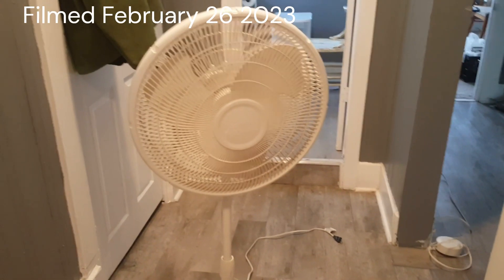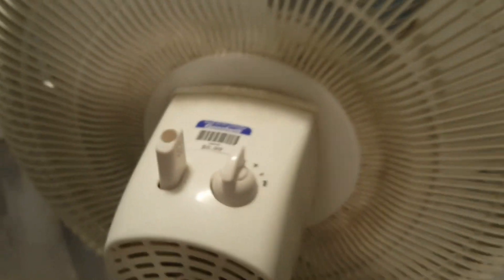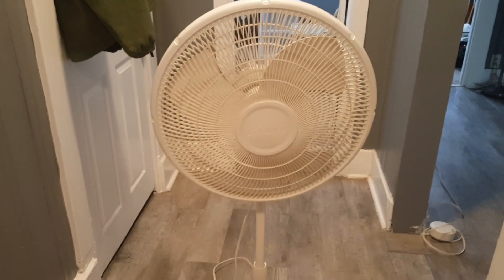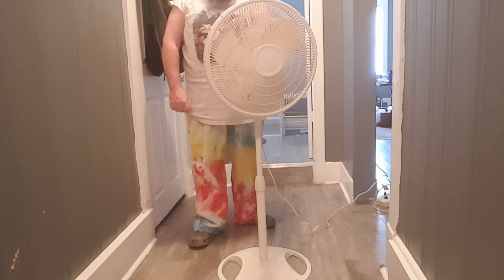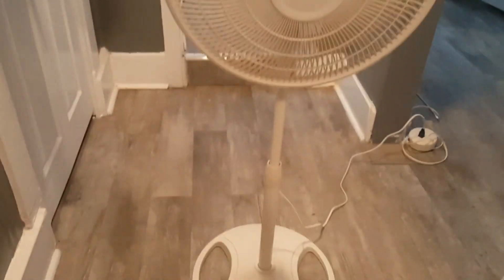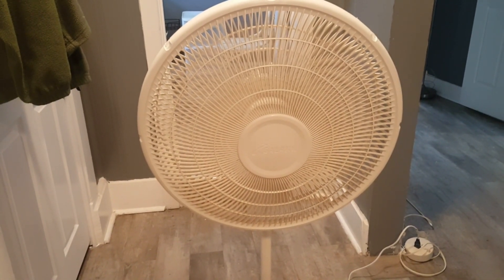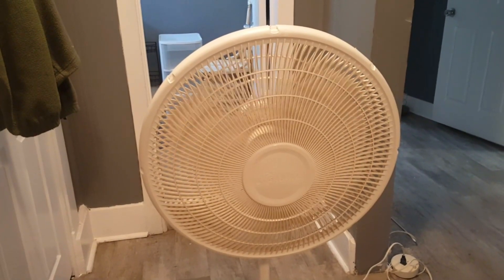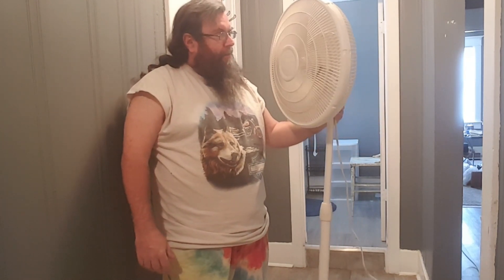Eskie's Vlog 022723: A Crappy Galaxy Pedestal Fan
A mistake on my part for not putting the date code on the intro card. My bad.
But in all honesty, the FAEN is garbage. Why did I get it at the Goodwill shop? I. Don't. KNOW!! The price ($6) intrigued me.
And Archie Bunker would kick my ass because I bought this!!

I aRe A mOrOn!

UPDATE
I re-donated this TURD back to the Goodwill on March 17, 2023 along with a few other fans you NEVER got to see.